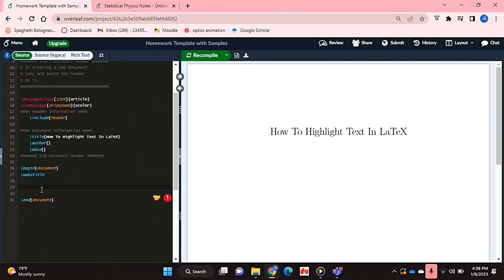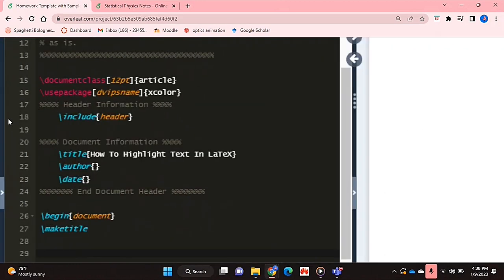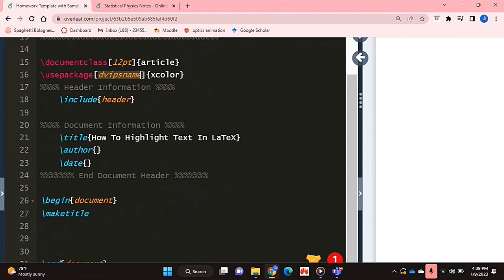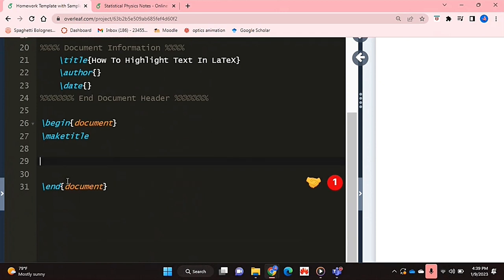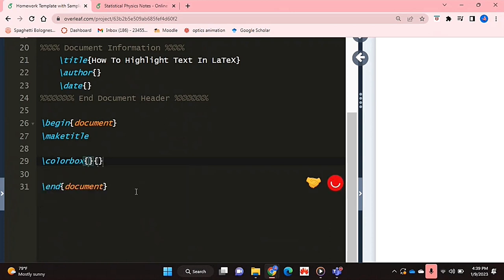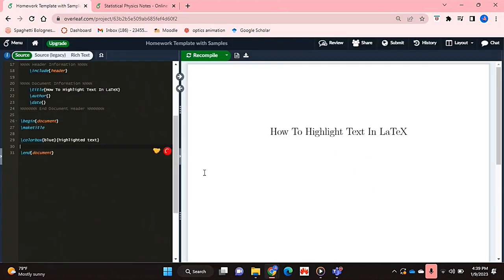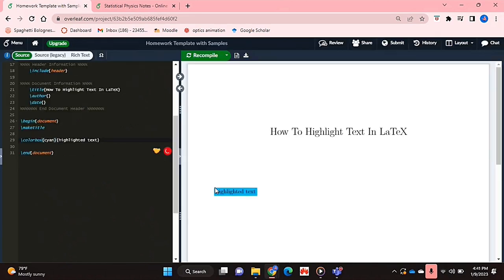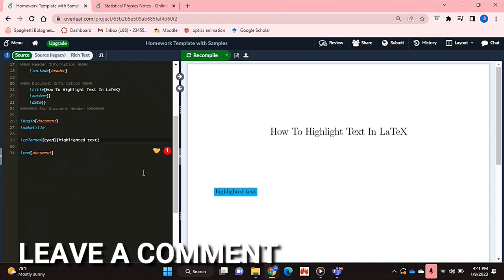✅ How To Highlight Text In LaTeX 🔴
About this product:

LaTeX is a computer program used for making articles, books and math formulas look good. LaTeX is well-suited for expressing mathematical formulas on electronic devices in a more human readable format, by showing them in a way similar to how they would be written by hand.